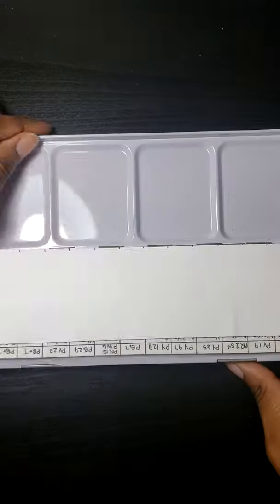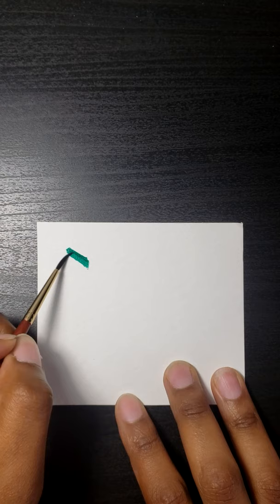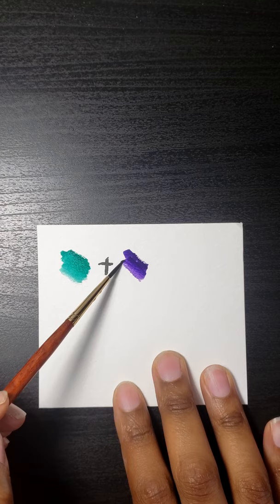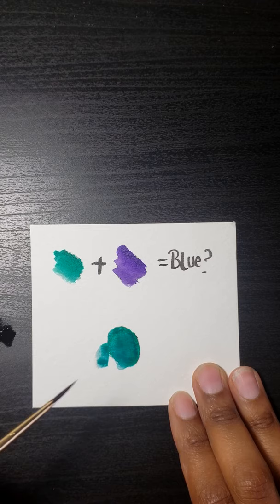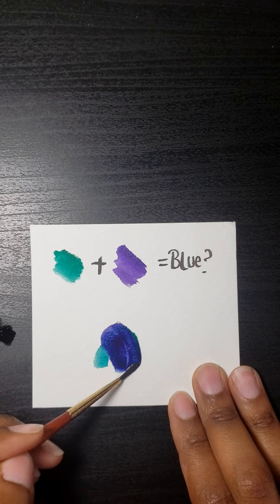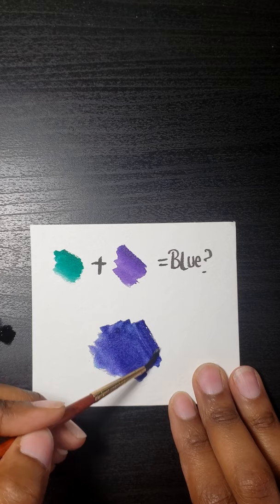Do Green and Purple really make Blue?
Hi! Out of curiosity, I decided to see for myself if mixing green and purple really makes blue. Do you think it will?